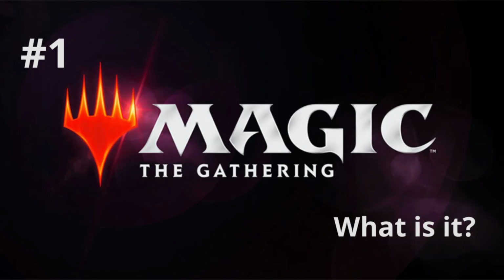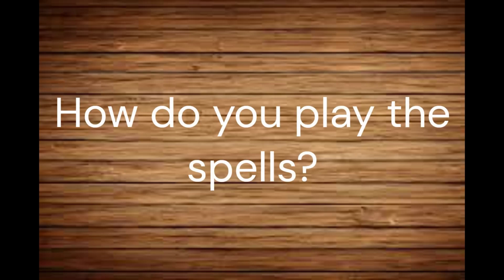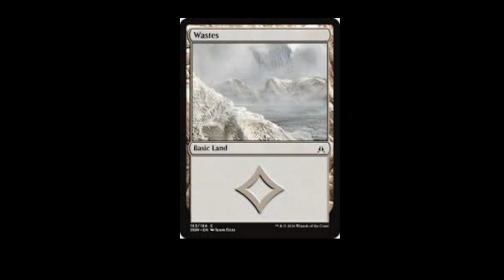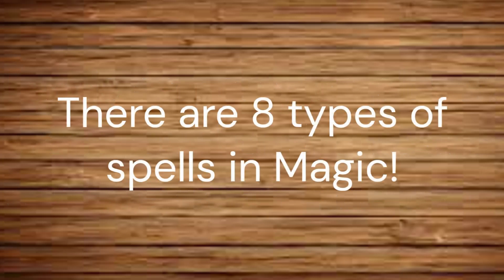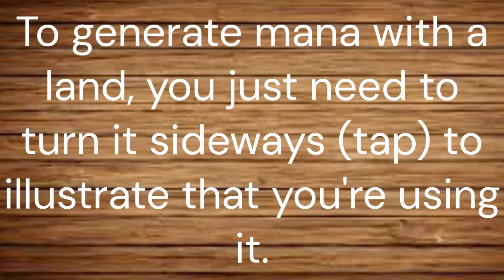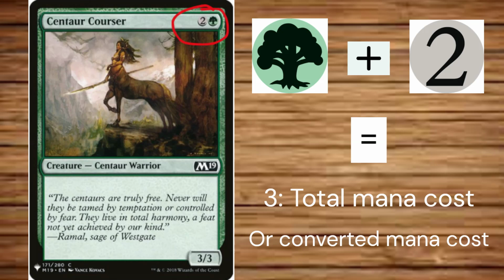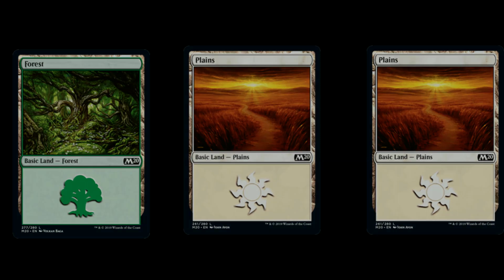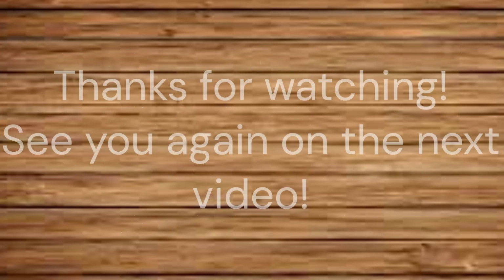How to play Magic the Gathering: Mana and Spells!